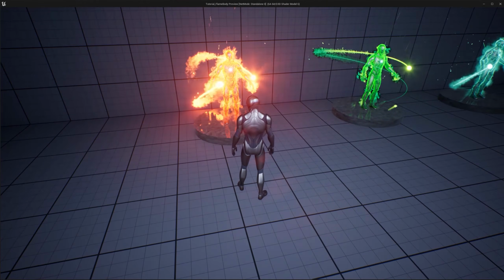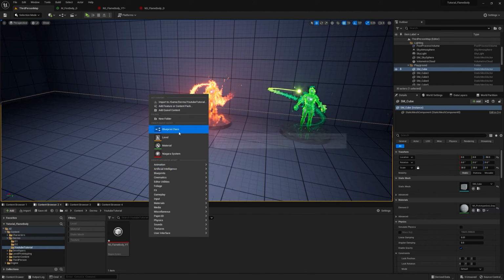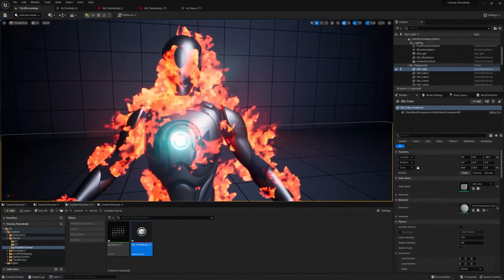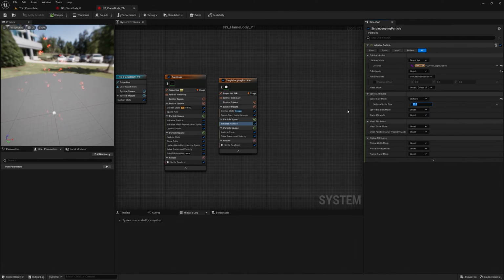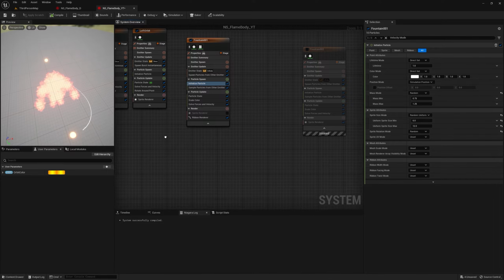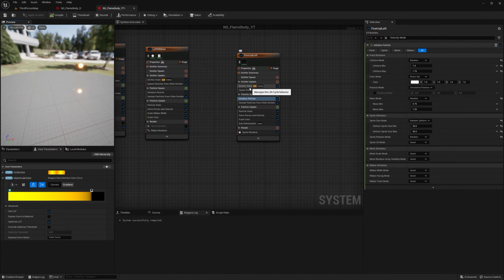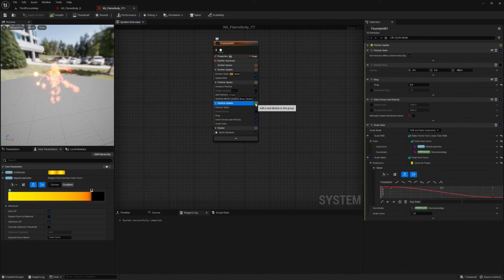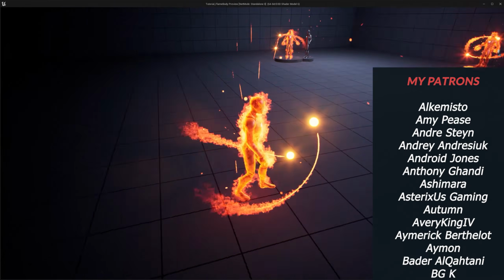Create Stunning Fire Effects in Unreal Engine 5 with Niagara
Learn how to create a flaming character with Niagara in Unreal Engine 5 in this step-by-step tutorial. We'll start by creating a new project and importing a character model. Then, we'll create a Niagara system to generate the flames. We'll also create a material to make the character look like they are on fire. Finally, we'll add some flame orbs to fly around the character.

This tutorial is perfect for anyone who wants to learn how to use Niagara to create realistic fire effects in Unreal Engine 5. By following the steps in this tutorial, you will be able to create a flaming character that looks like it came straight out of a movie.

Here are some of the things you will learn in this tutorial:

How to create a Niagara system
How to add a fire particle emitter to a Niagara system
How to configure a fire particle emitter
How to create a material to make a character look like they are on fire
How to add flame orbs to fly around a character